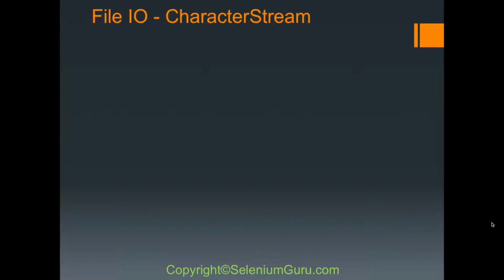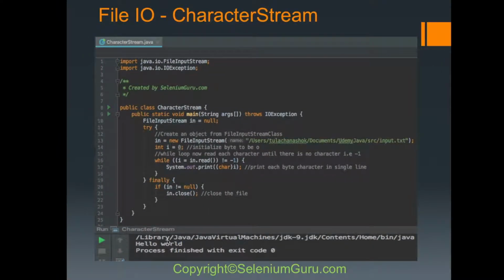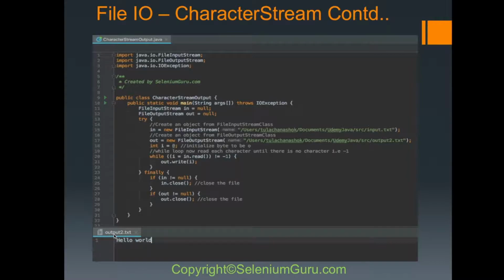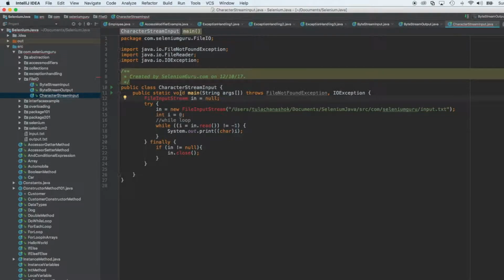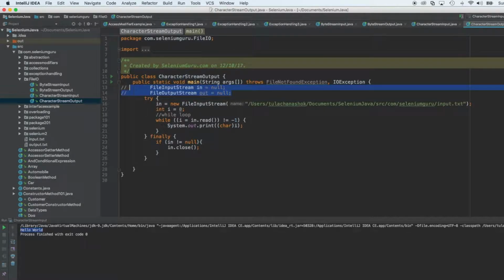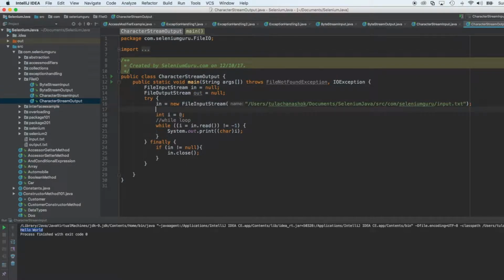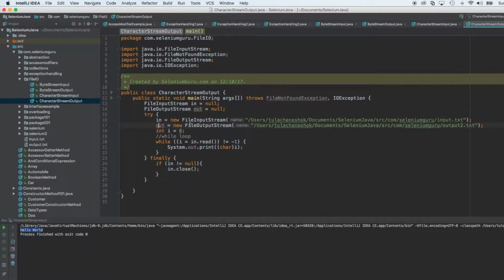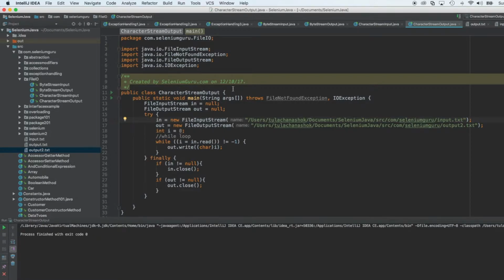IO Character Stream in Java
This video explains about Character IO Stream in Java.